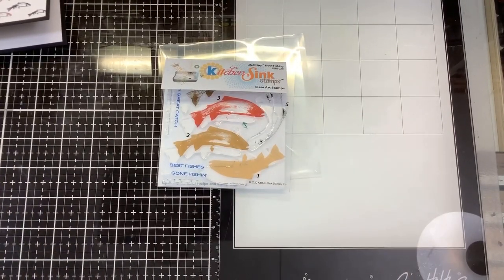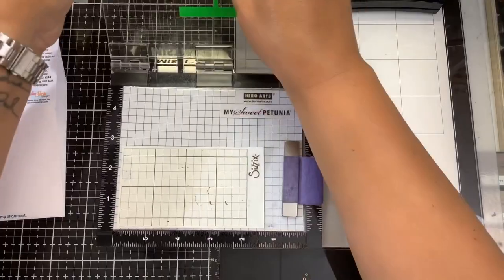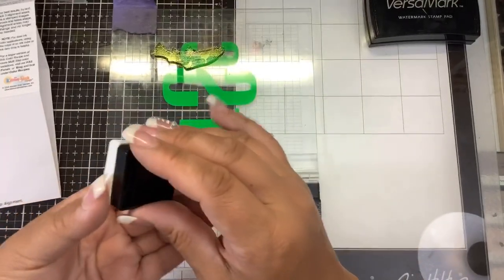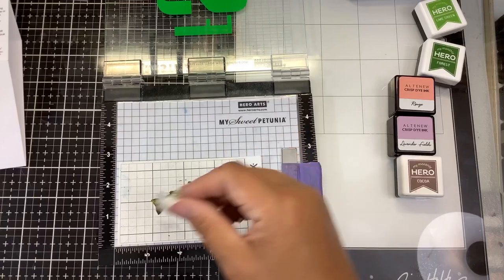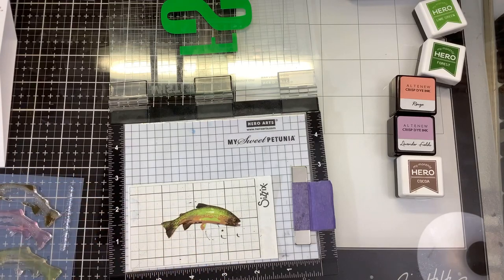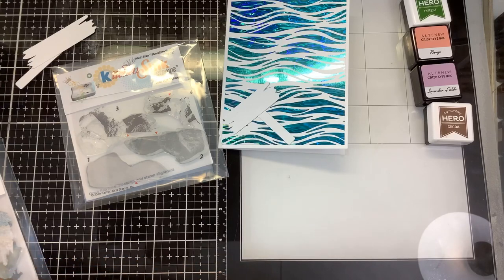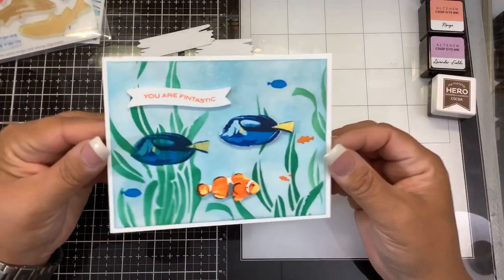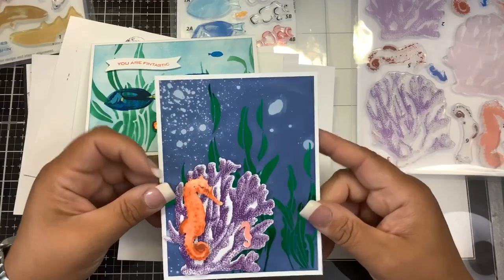New Kitchen Sink Stamps TROUT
Other supplies used Amazon shop